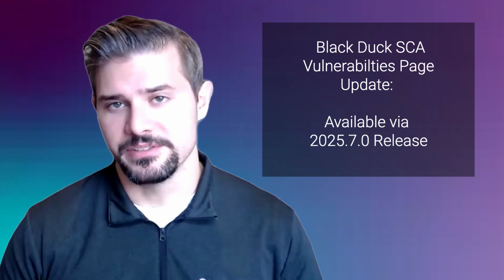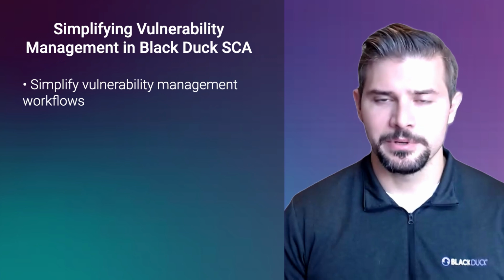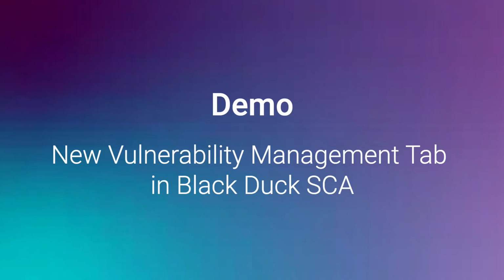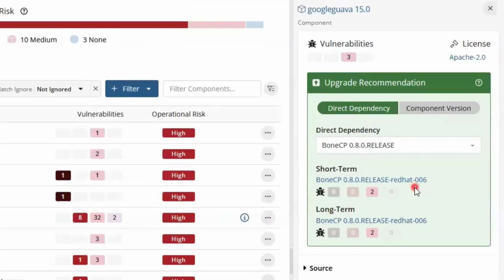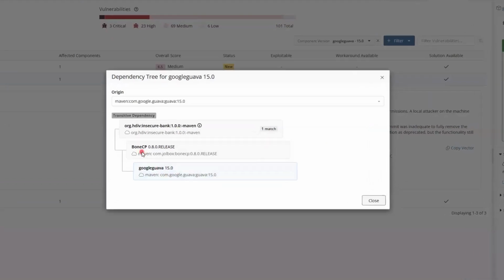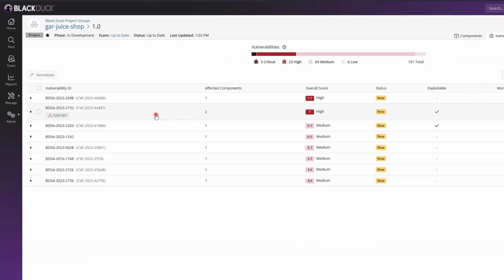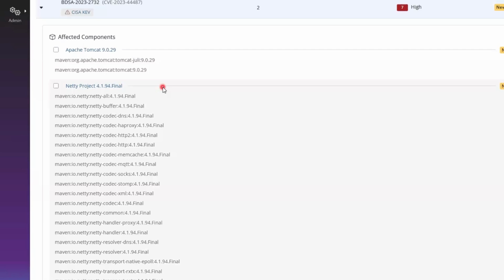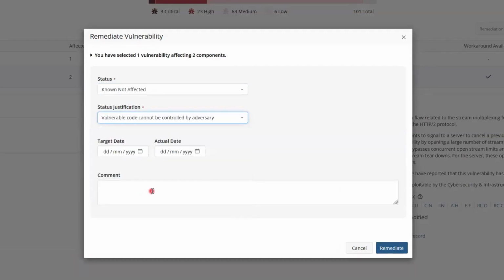Manage, triage, and prioritize your most critical vulnerabilities in Black Duck SCA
Discover how to more efficiently manage, triage, and prioritize your most critical vulnerabilities in Black Duck SCA's latest update. This demo showcases the new Vulnerabilities Page, which replaces the current Security Page and is designed to simplify and improve your security workflows for open source vulnerability management.

Here's what you'll learn from this video:

• How the new Vulnerabilities page streamlines vulnerability review and management
• Key features that enhance your security posture
• How this update improves upon the previous Security Page

To learn more about how Black Duck SCA can enhance your open source vulnerability management,

Chapters:
00:00 New Feature of 2025.7.0 Release
00:18 Overview of New Vulnerabilities Page
00:29 Benefits of the New Page
01:21 Demo: Navigating the New Vulnerabilities Tab
01:41 Reviewing Vulnerabilities in Detail
02:33 Filtering and Prioritizing Vulnerabilities
03:20 Remediating Vulnerabilities Efficiently
03:52 Advantages of Vulnerabilities Page